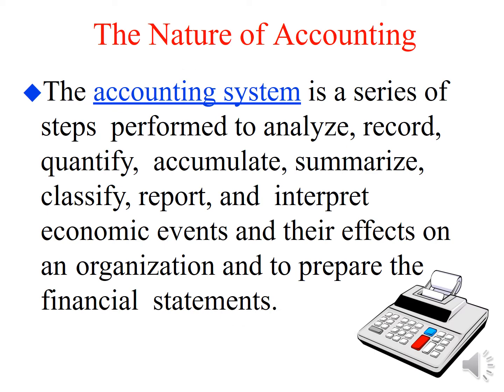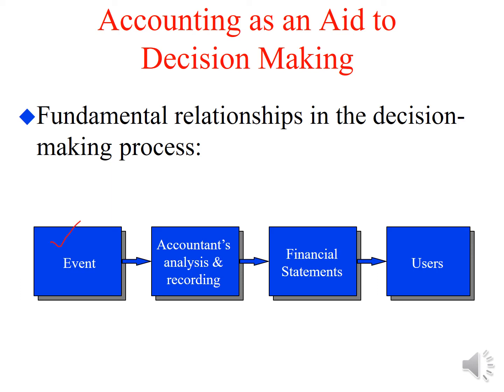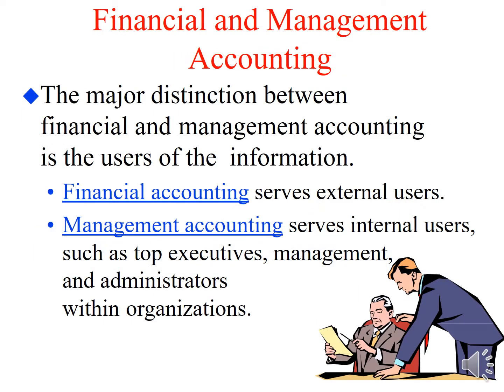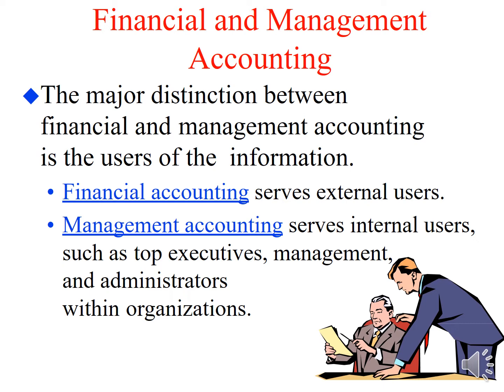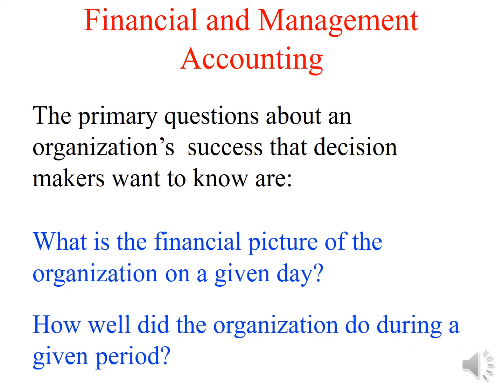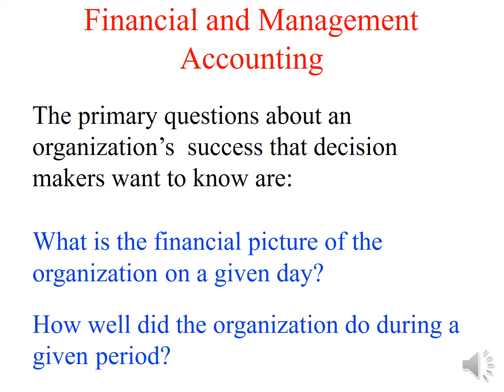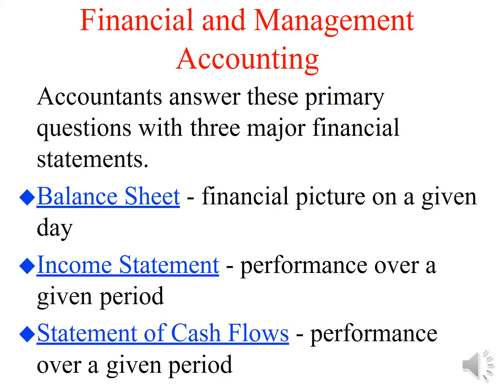Basics of Finance and Accounting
Introductions to Accounting Practice